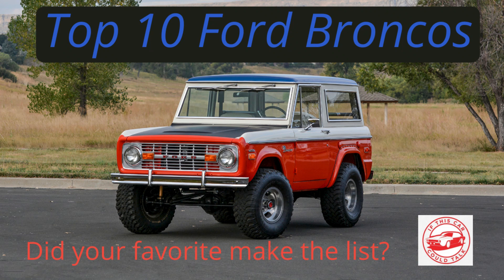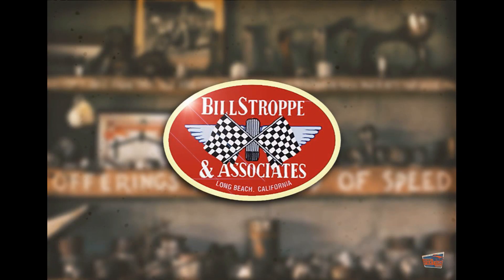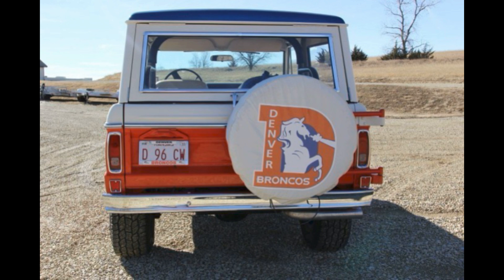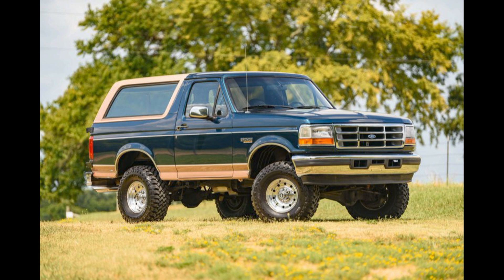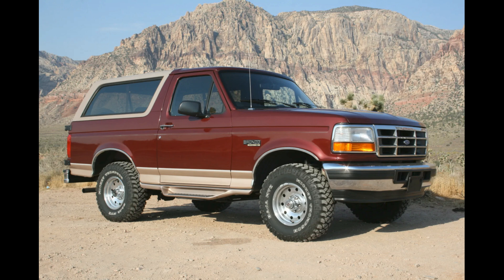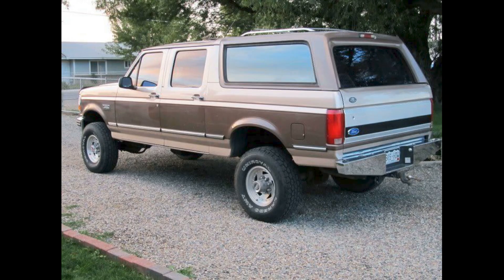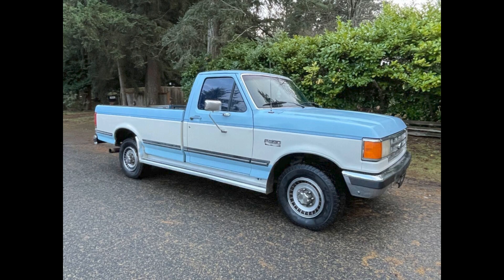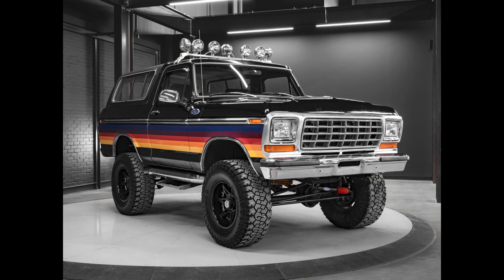Top 10 Ford Broncos You Wish You Had!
Another of the high demand feature requests from our viewers is here!  We pick our top 10 favorite Ford Bronco models! Check it out and see if you agree and your favorite is on the list or if we missed one or two that you love. We've personally owned several of these over the years and we're sure that we are not the only major fans out there.

History of the Willys Jeeps

We have membership opportunities coming soon so keep watching!

We're still looking for our first Patron and that subscriber/supporter will win a very cool prize!

IfThisCarCouldTalk